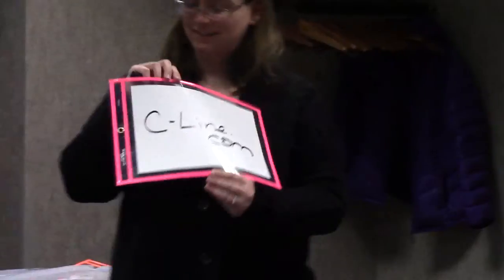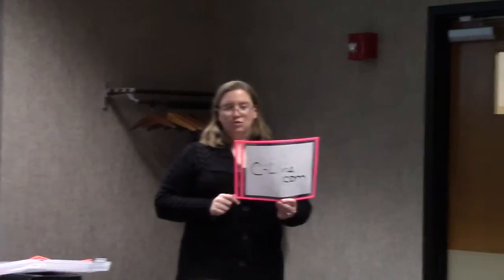Communicators: Low Tech Solutions to Interject Movement and Fun into your Lessons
Presenters: Virginia Brunner & Jack Crist from KSU
Session 3b Presentation
Location & Time: Union 207 (1:55 - 2:15 PM)